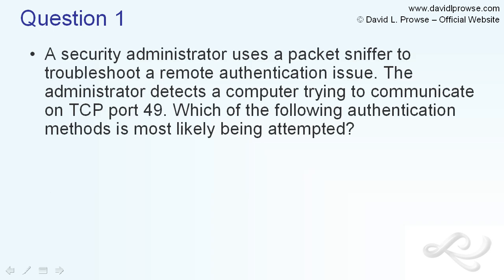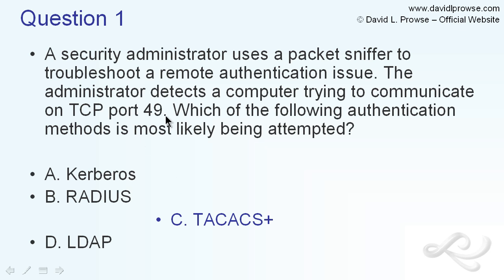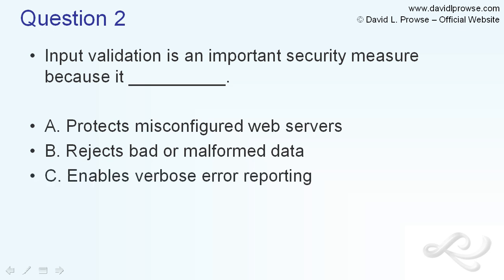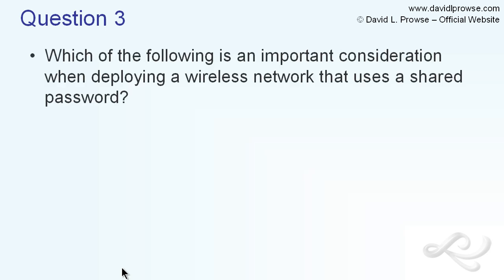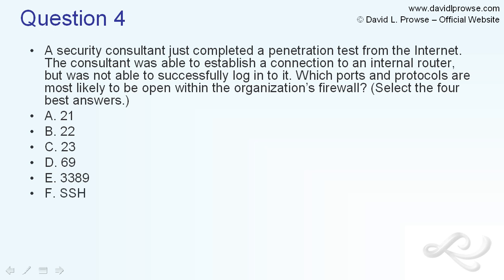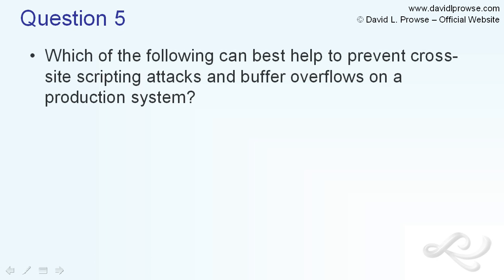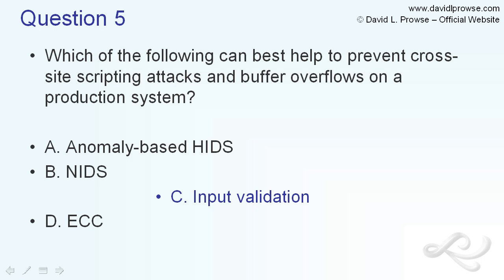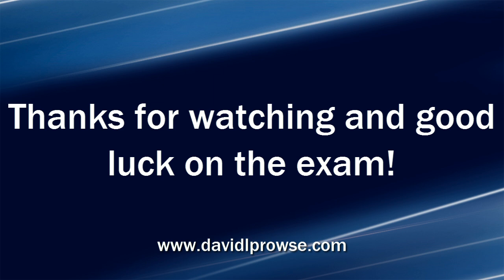Analyzing Security+ SY0-401 Sample Questions